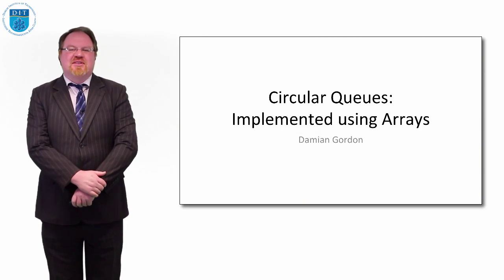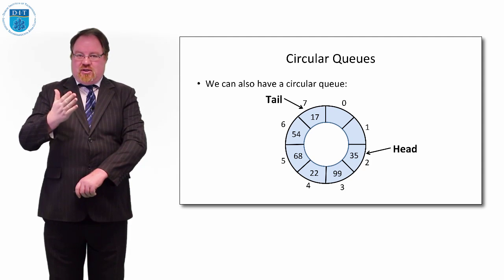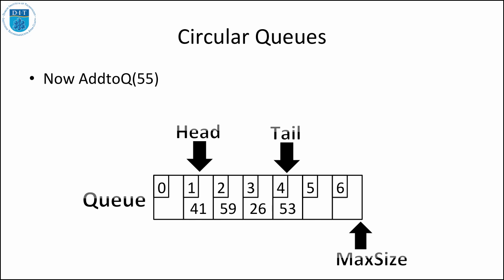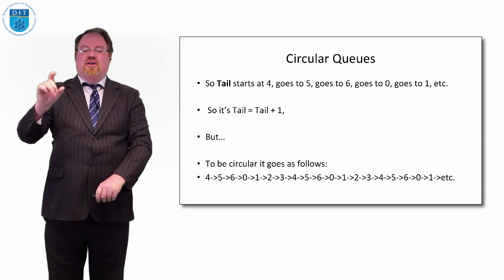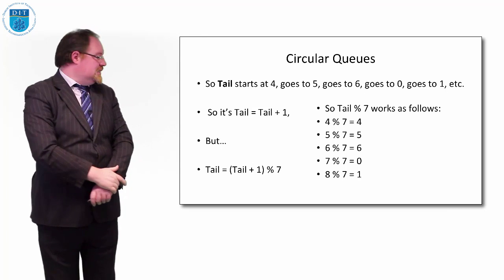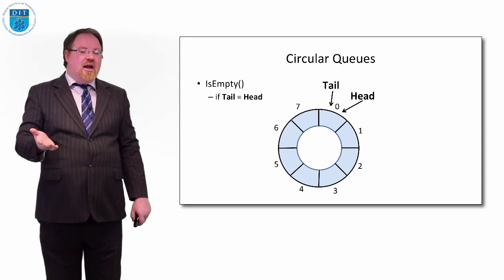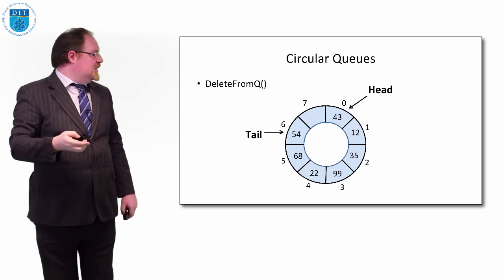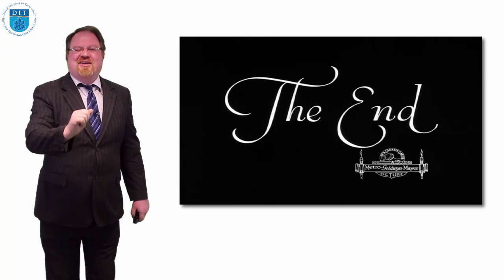Using an Array to represent a Circular Queue